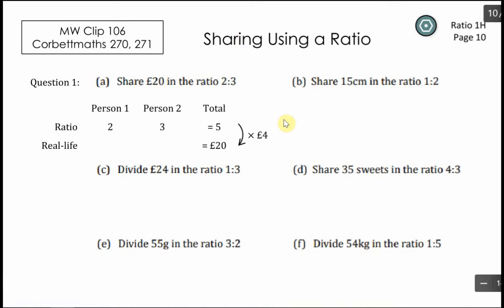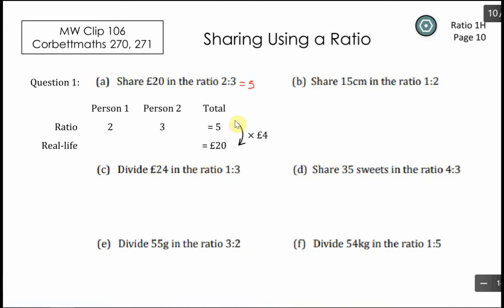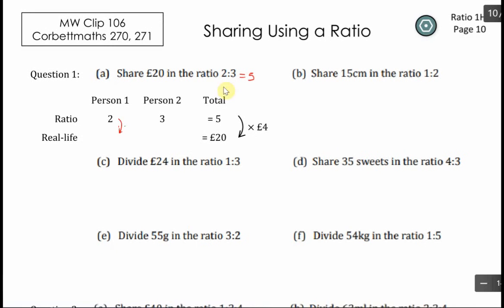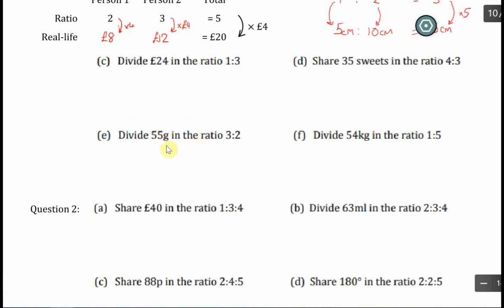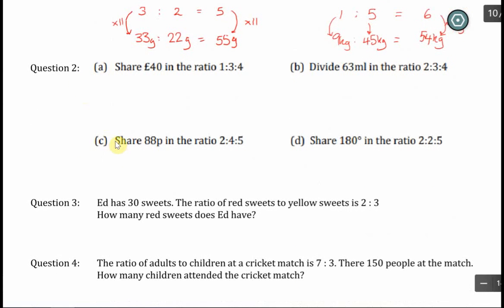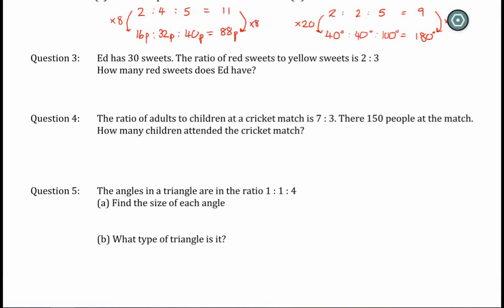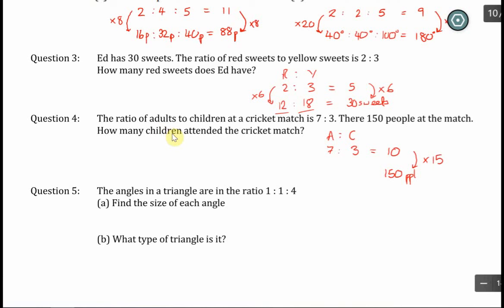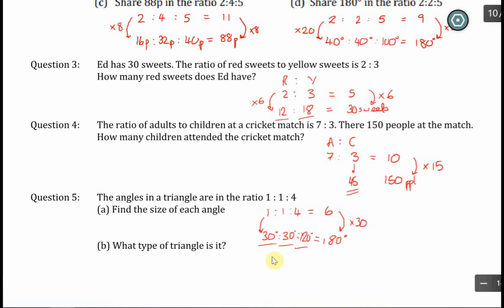Ratio 1H page 10